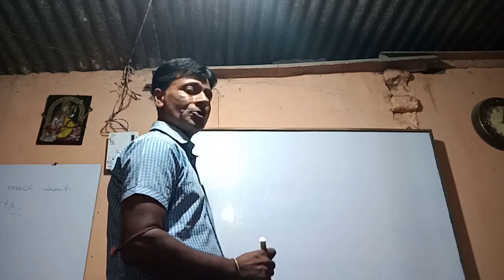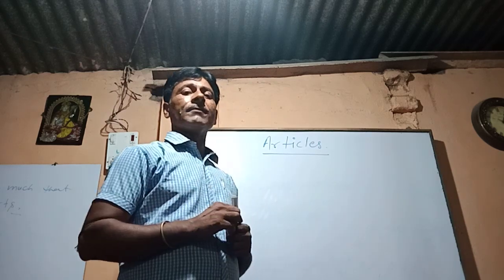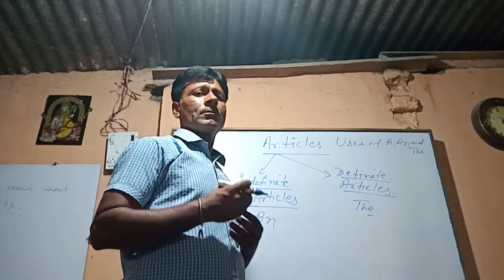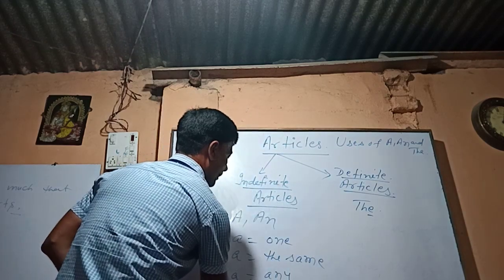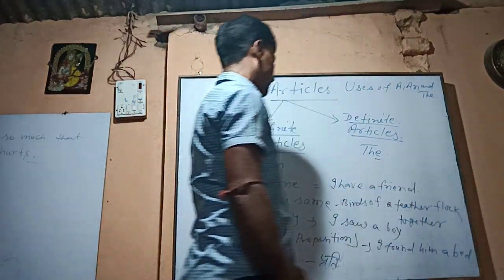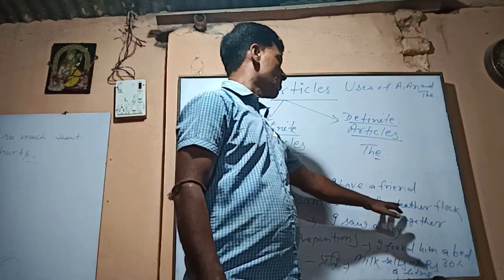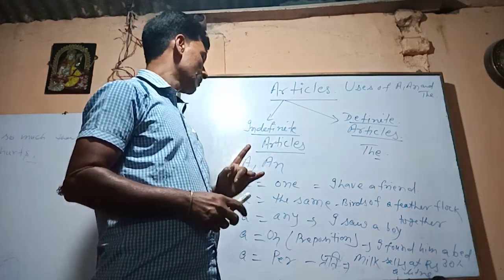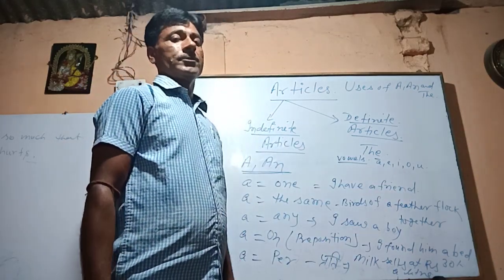Grammar, article,a,an, the